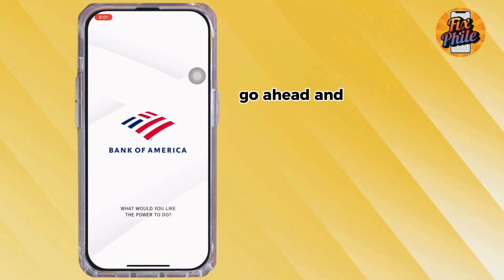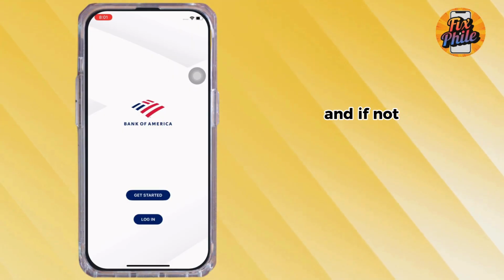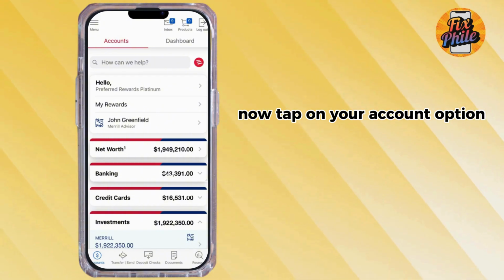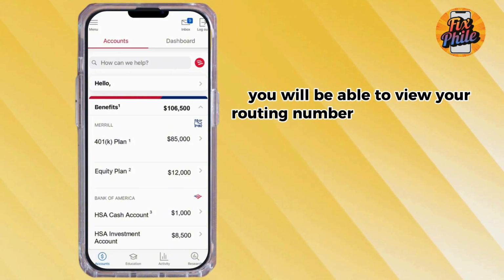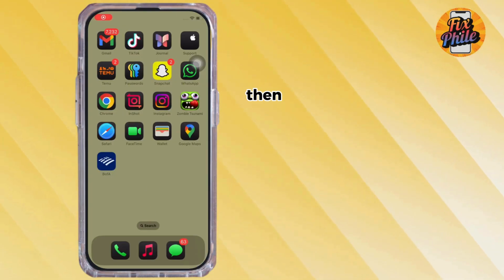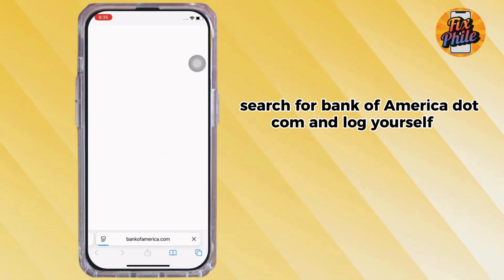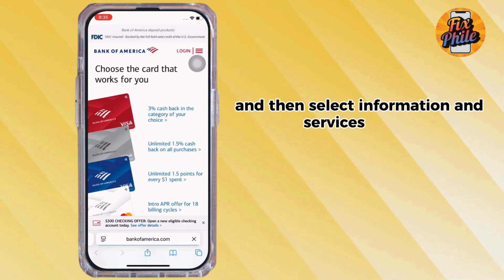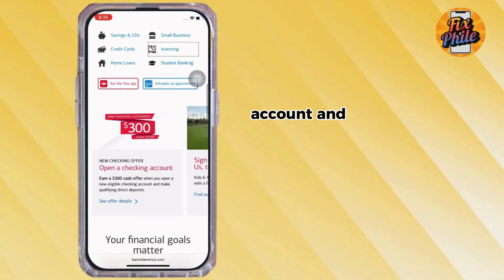How to Find Your Bank of America Account and Routing Number (Easy Method)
Need your Bank of America routing or account number for direct deposit, transfers, or linking services? This quick guide walks you through the fastest way to locate both numbers—whether through the mobile app, paper check, or online banking dashboard. Perfect for users in the US, Canada, UK, Australia, and Hong Kong who need accurate banking details on demand.